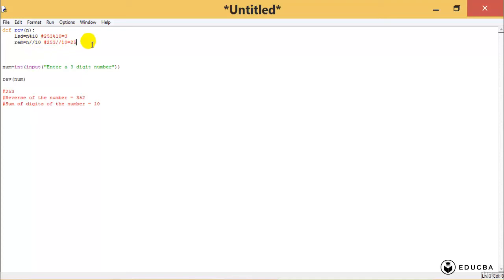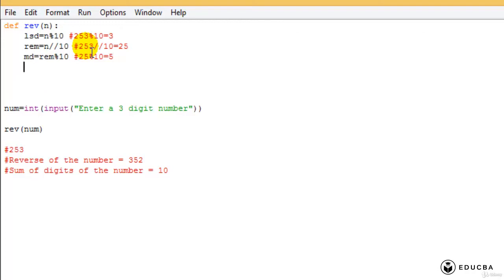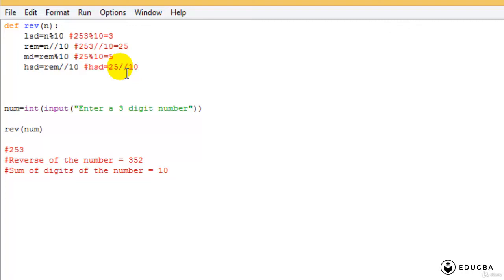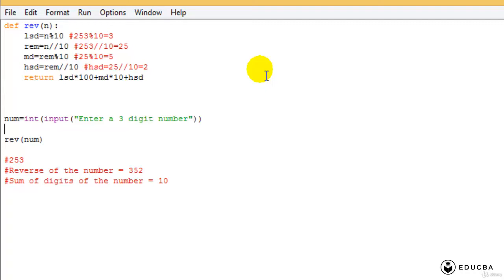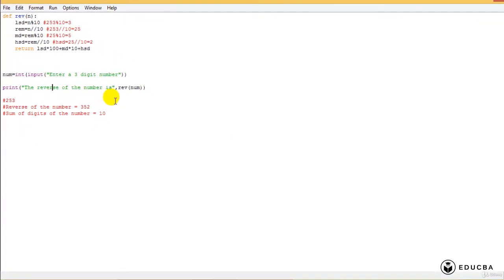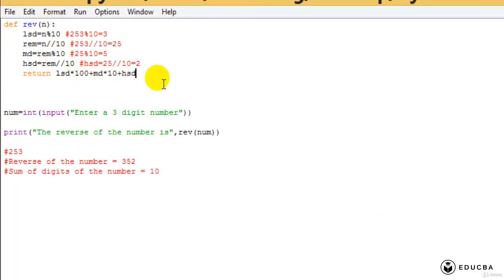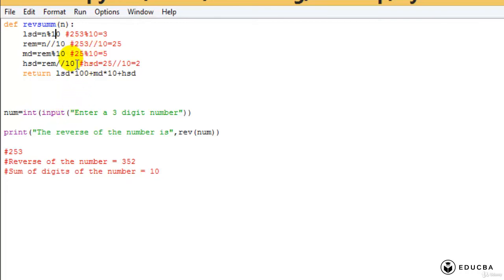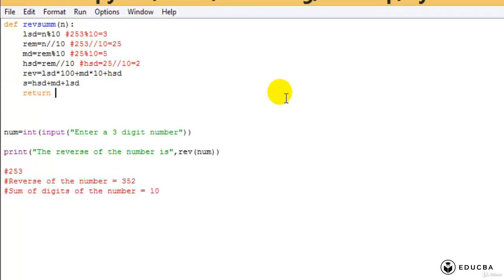lect 19: More on Reverse of Number Example in Python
More on Reverse of Number Example in Python